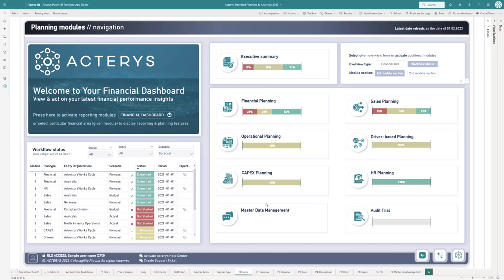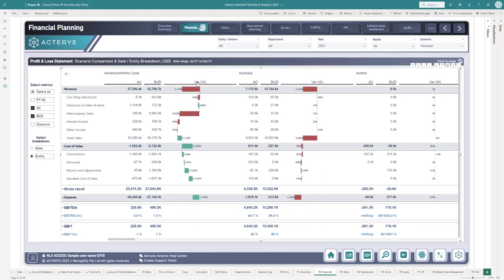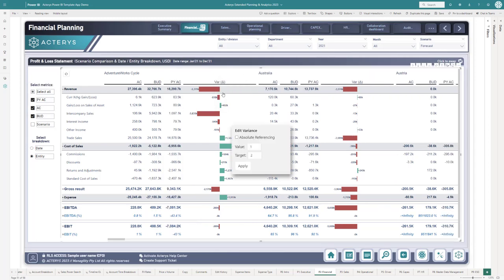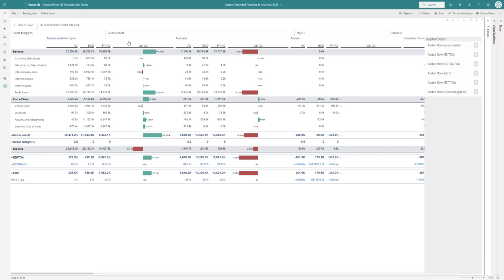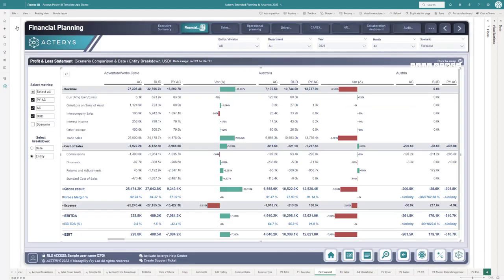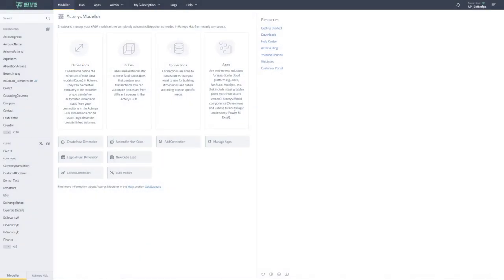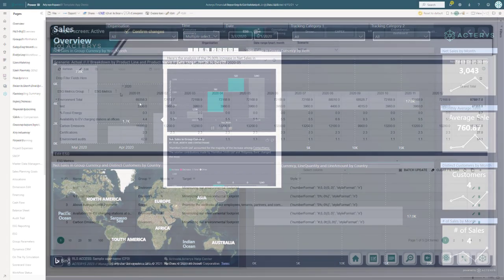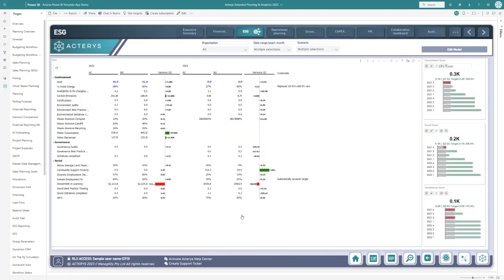The POWER of Financial Reporting in Acterys 3.0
Explore the capabilities of the Acterys Reporting visual within the Acterys xP&A Suite, transforming Power BI into a robust platform for extended planning and analytics. This video presents a detailed walkthrough of creating financial reports in Power BI, leveraging the advanced features of the Acterys Reporting visual. Discover how to incorporate flexible subtotal calculations, formatting, and chart visualizations based on ibcs principles directly into your reports. Learn about the versatility of the Acterys Reporting visual in enhancing report customization, including variance visualizations, scenario integration, and fast, dynamic calculations.

Key Topics Covered:

-Unveil the features of Acterys Reporting visual for advanced financial reporting in Power BI.
-Learn to switch between various variance visualizations for comprehensive analysis.
-Discover the ease of adding and customizing subtotal calculations and formatting.
-Explore the integration of scenario planning within your financial reports.
-Gain insights into Acterys's powerful write-back functionality for enhanced planning and forecasting.

⏳ In this video:

00:00 Introduction to Acterys Reporting visual in the Acterys xP&A Suite.
00:25 Overview of financial report creation capabilities with Acterys Reporting visual.
00:50 Demonstration of switching between variance visualizations.
01:15 Adding and customizing subtotal calculations directly in the visual.
01:40 Integration of scenarios and dynamic calculations for reporting.
02:05 Explanation of Acterys's write-back functionality and its benefits for planning.
02:30 Insights into Acterys subscription benefits including AI-driven forecasting and report maintenance savings.